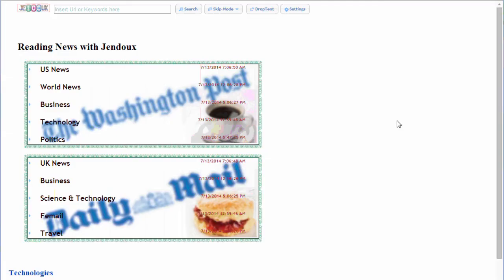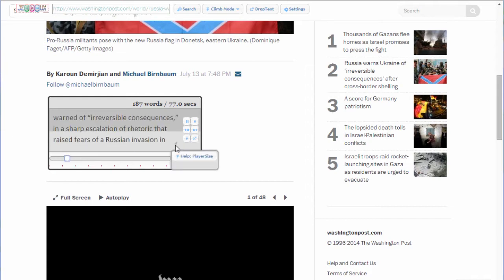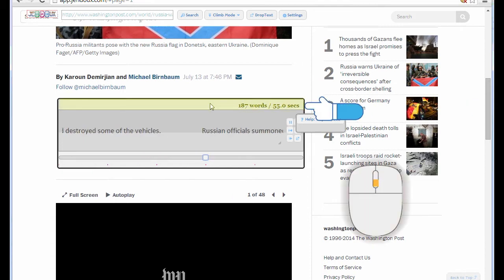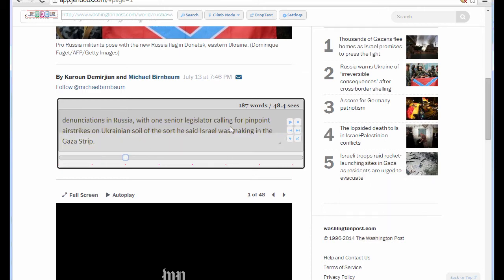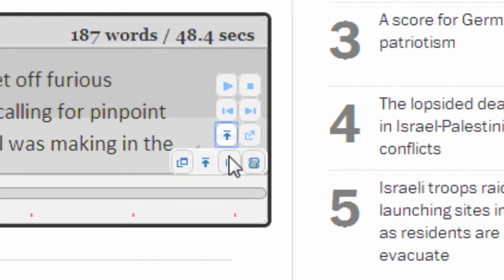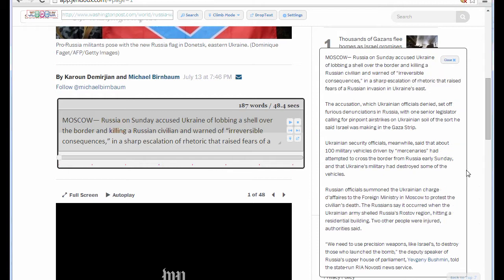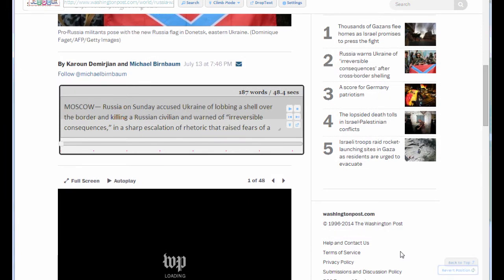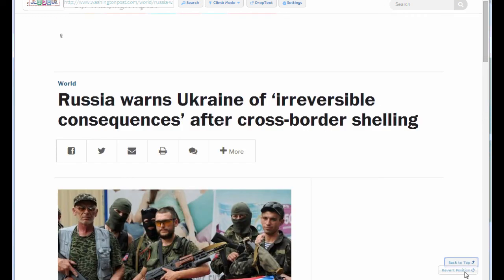New Reading Concept: Scroll Reading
Scroll reading is a new concept introduced by Jendoux. It means reader reads text while it scrolls in. The scroll motion can be either vertical or horizontal.

Scroll reading offers advantages over traditional reading:
1. Text is animated, so it will hold the reader's interest comparing to the traditional still and boring text will turn readers away.
2. Text is confined in a limited area, so it will help readers focus on the current context rather than being distracted from the following content.
3. Reader will not miss a line when they change lines, because there are so few lines in the reader. Finding missing lines back and forth can waste a lot of time.
4. The moving text keeps reader up to the speed. So the readers do not get distracted by other thoughts or surrounding things. It's like running on a track mill. You need to keep running.

Jendoux automatically converts paragraphs under each title to a text player. It offers the operational simplicity to change speed and the dimensions of the reader. It also help readers to navigate the page.